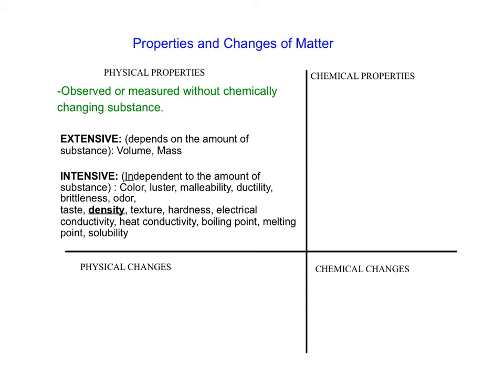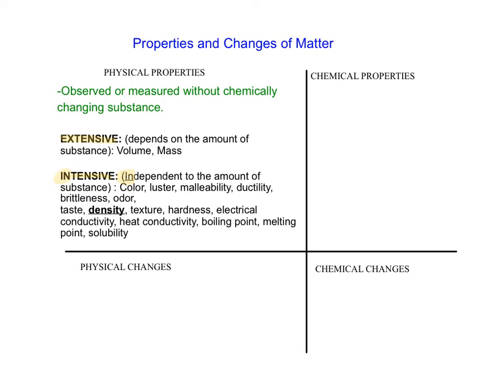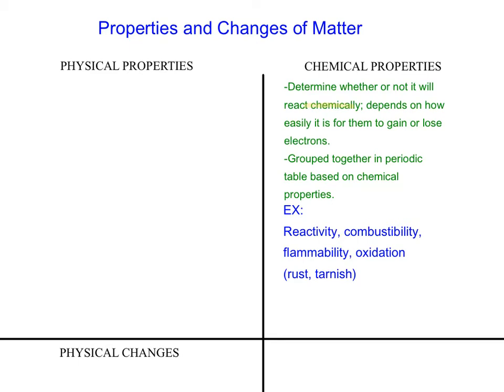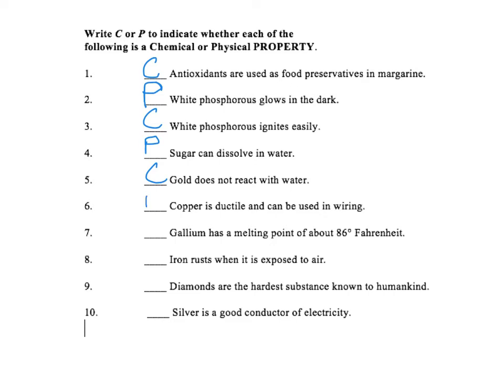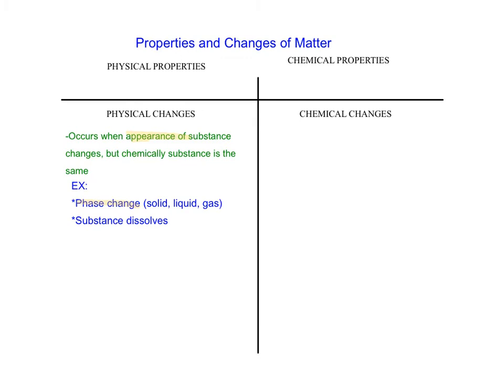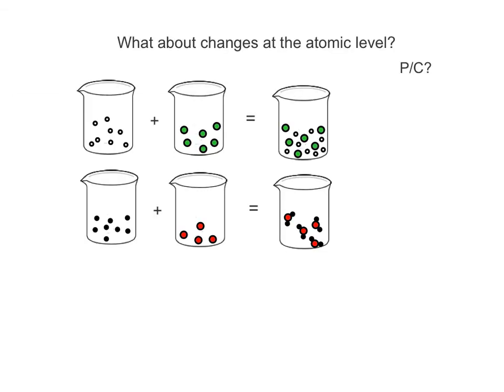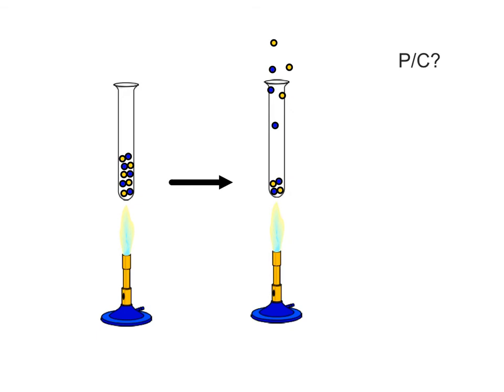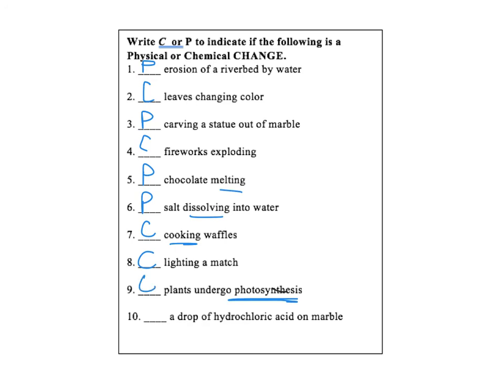Physical and Chemical Properties and Changes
This video is for the Westlake Chemistry-1 classes. This video focuses on the concepts of physical and chemical properties and physical and chemical changes.